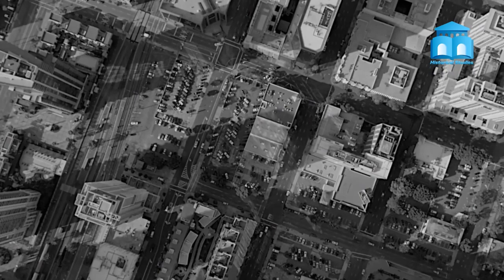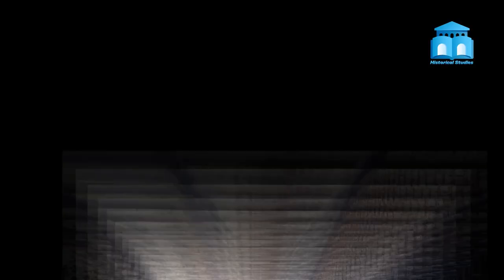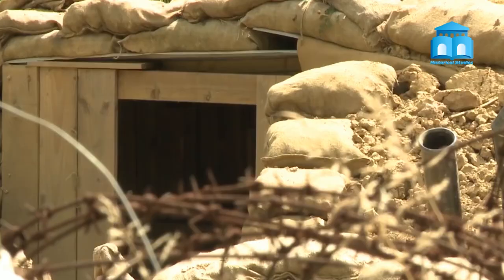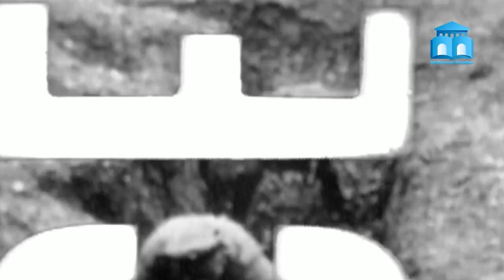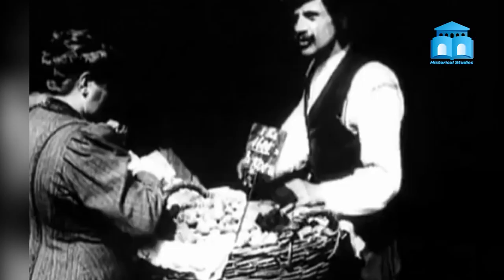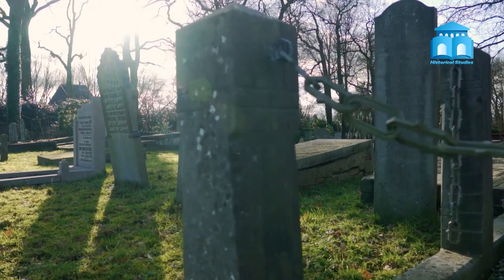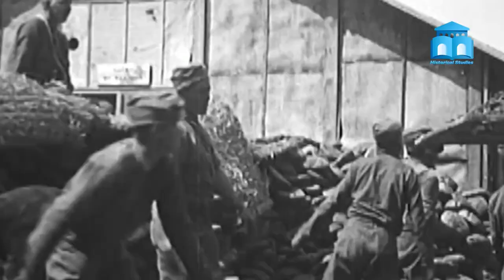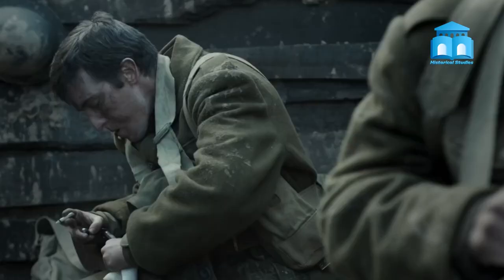Unveiling the Architectural Revolution of World War I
Welcome to our captivating exploration of the profound impact that World War I had on the architectural landscape and built environment. Join us as we delve into the fascinating story of how this devastating conflict reshaped cities and shaped the future of architectural design.

In this thought-provoking video, we uncover the intricate relationship between war and architecture, revealing the untold stories of how the ravages of battle led to a paradigm shift in urban planning, construction techniques, and aesthetic philosophies. From the trenches to the home front, witness the birth of new architectural styles, the adaptation of existing structures, and the emergence of visionary architects who dared to redefine the status quo.

Discover how the chaos and destruction of World War I compelled architects to embrace innovative materials, such as concrete and steel, giving rise to awe-inspiring skyscrapers and monumental structures that still define our modern cities. Witness the birth of the Art Deco movement, with its sleek lines and geometric patterns, and explore the echoes of war in the Brutalist architectural style, where raw concrete became a powerful symbol of strength and resilience.

But it's not just about the physical changes. We also delve into the psychological and social impact of the war on the built environment. Experience the post-war optimism that inspired urban planning initiatives, creating livable spaces that fostered community, functionality, and harmony. Discover how war memorials and monuments became poignant symbols of remembrance and commemoration, forever etching the memory of the fallen into our collective consciousness.

Join us on this captivating journey through history, where we connect the dots between World War I, architecture, and the indomitable spirit of human resilience. Whether you're a history enthusiast, an architecture buff, or simply curious about the intricate relationship between war and the built environment, this video is sure to leave you enlightened and inspired.

Don't miss out on this eye-opening exploration of the Architecture of War and how World War I forever changed the face of our cities.